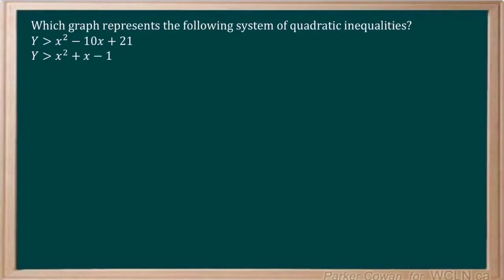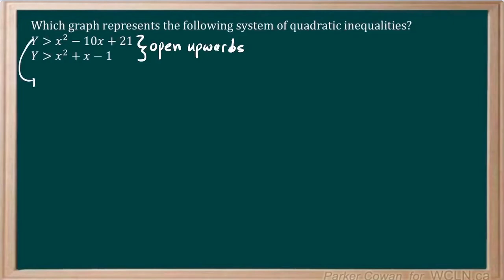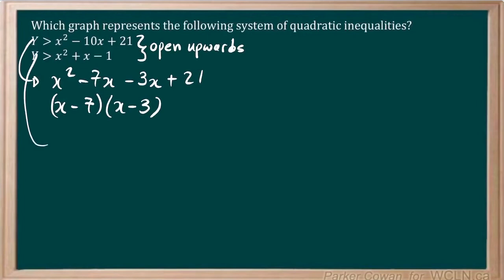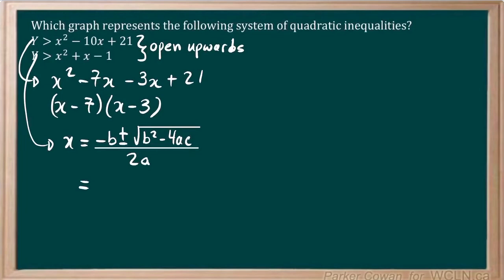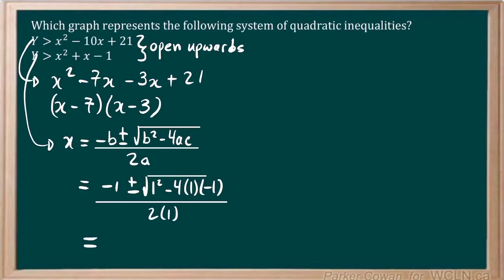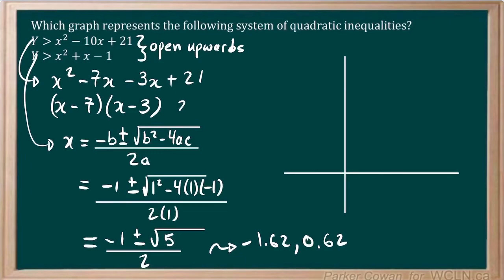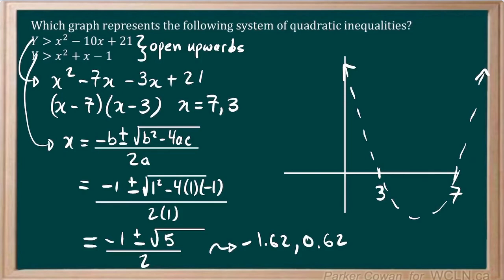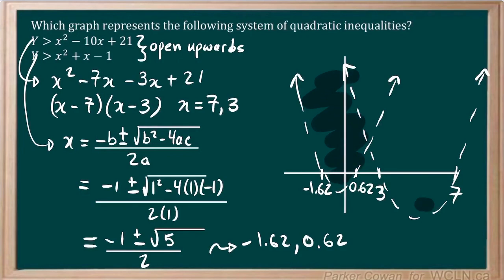WCLN - Math - 6.6-SystofQuadIneuqal-05